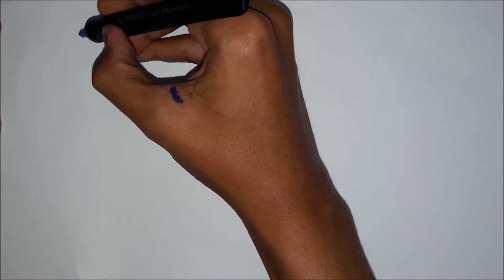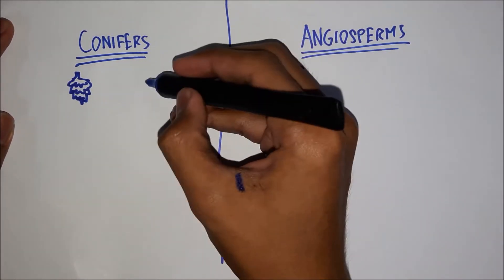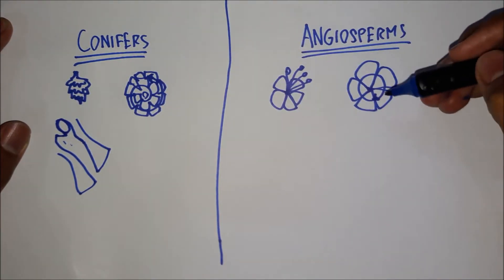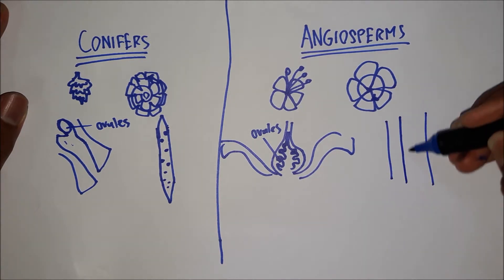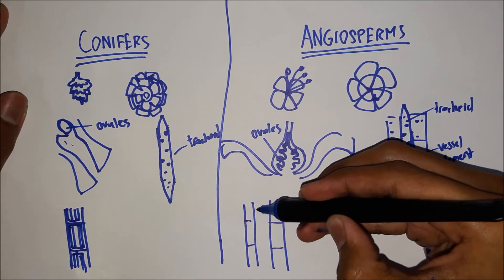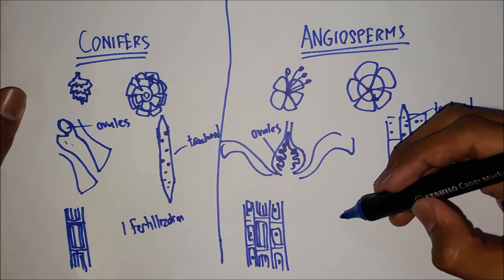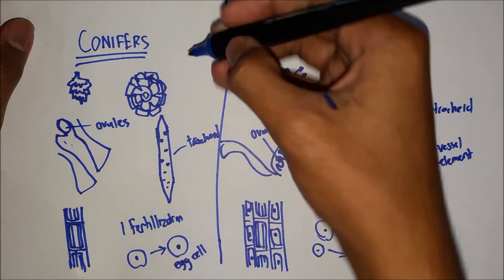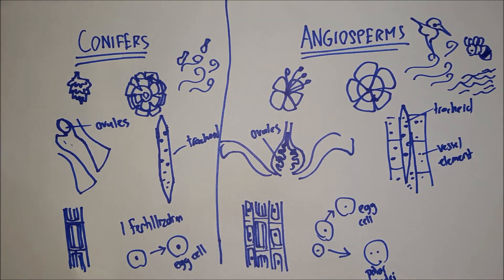QUESTION:THE DIFFERENCES BETWEEN CONIFERS AND ANGIOSPERMS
Here we discuss the differences between conifers and angiosperms. They're distinguished by their sexual reproductive cycle and the structures involve as well as the vascular system. Hope you will enjoy the video. Credits to Faizi